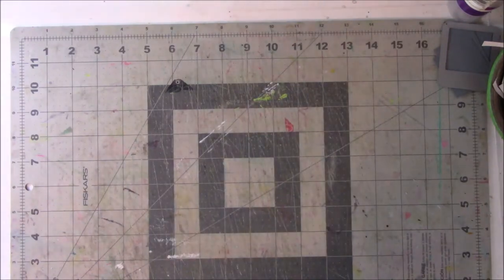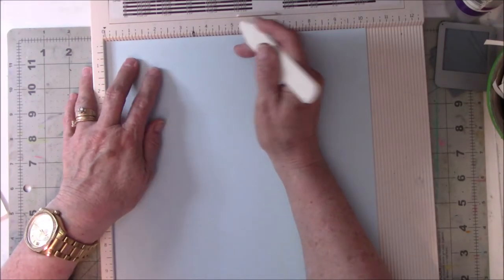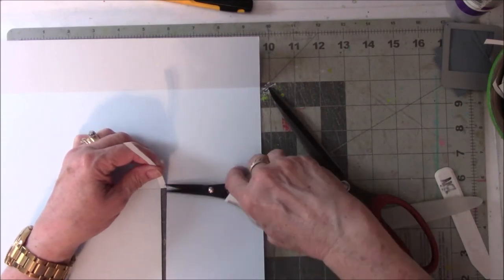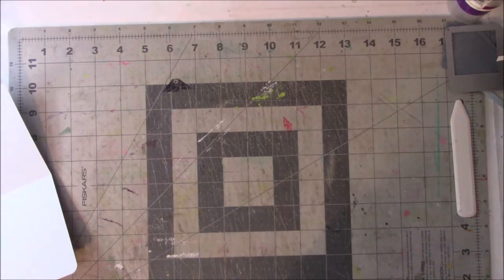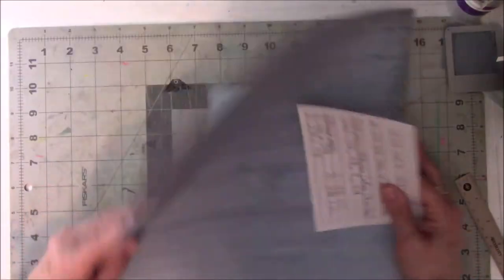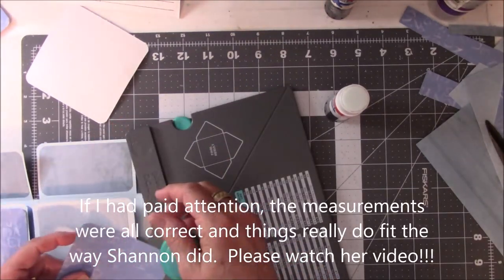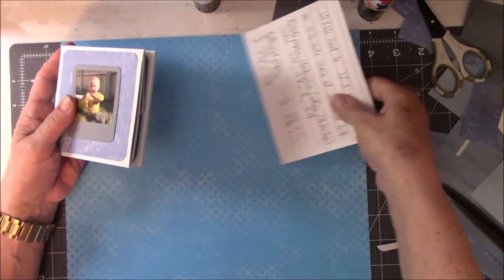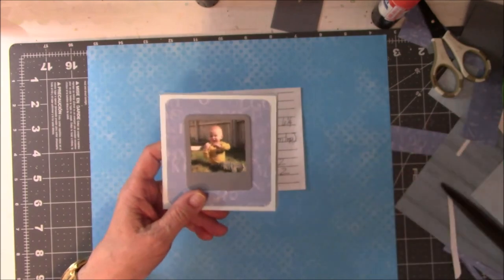Flip Flap Album (book)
Shannon-chopnhayes
Measurements for the Flip Flap Album
12x12 inch cardstock cut to 12x 10 1/4 inch
On the 10 1/4 inch side, score at 2 1/4 inches and 6 1/4 inches
Rotate paper clockwise (where the 2 1/4 inch score will be at the top.  Then score at 3 7/8, 4 1/8, 8, 8 1/4 inches
Patterned paper cut sections
4-3 1/2"x 3 3/4"           2-3 1/2"x2"  (this is for the smaller of the sections.  Please measure so you have all the right pieces or they won't fit properly
8-3 3/3"x3 3/4"                    4-3 3/4"x2"
For a more clear explanation go to Shannon's YouTube channel and check it out!